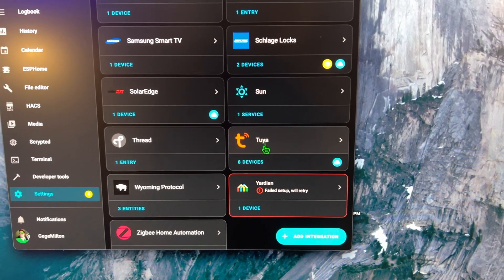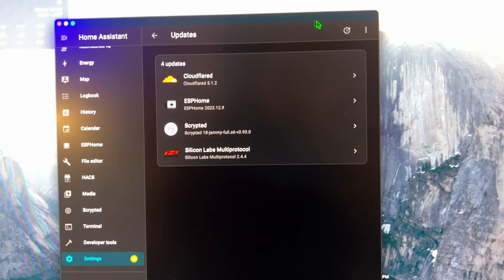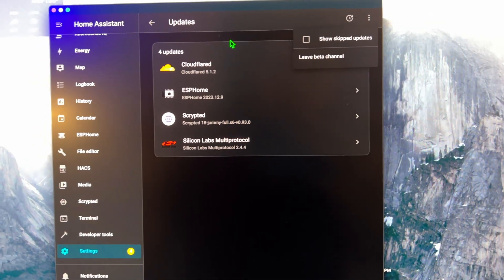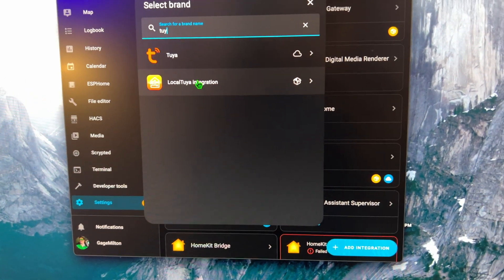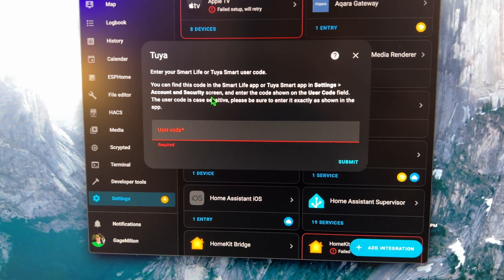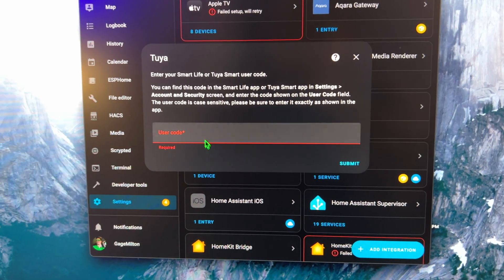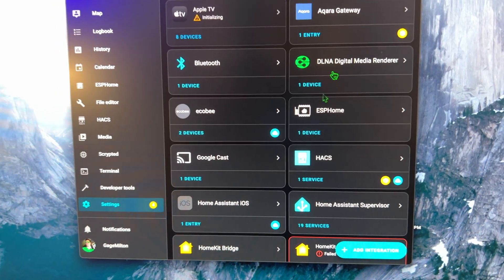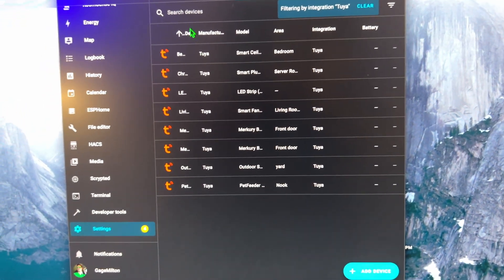Tuya Not Working in Home Assistant? How to Fix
All my Tuya devices stopped working in early February 2024. Thankfully there is already a fix.